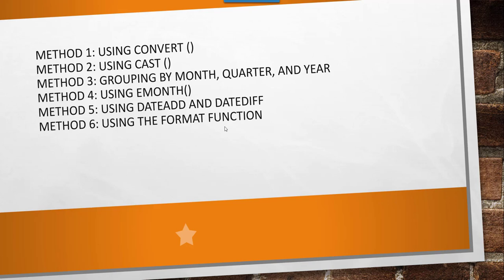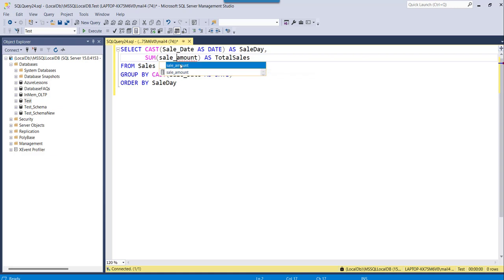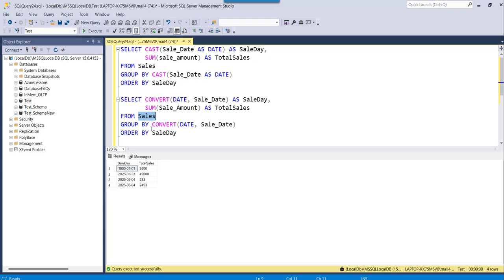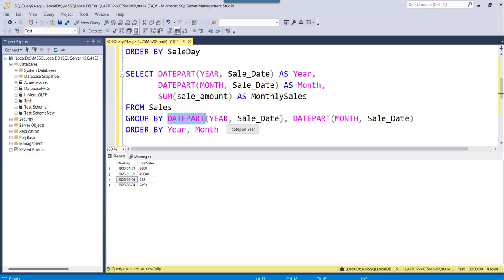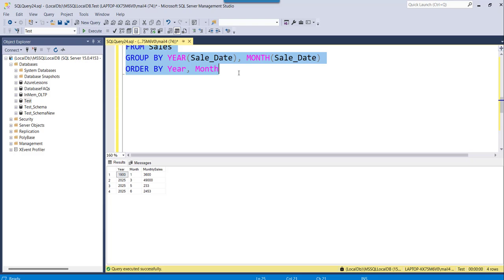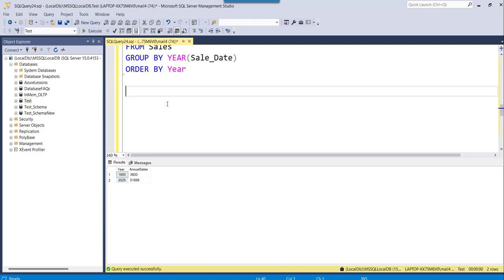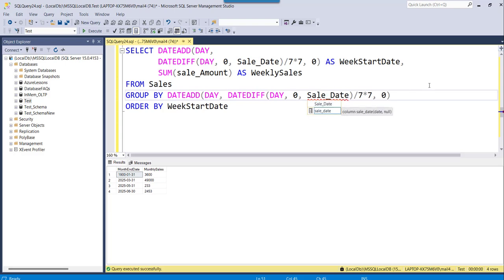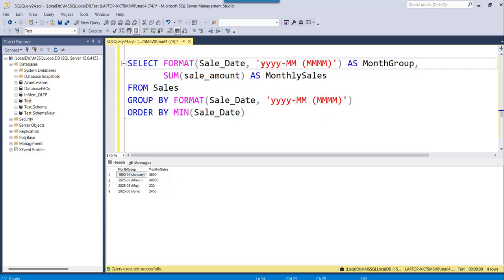SQL Server Group By Date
Hello Friends,

In this SQL Server video tutorial, I explained SQL Server Max date.